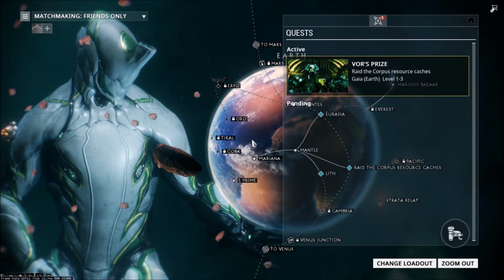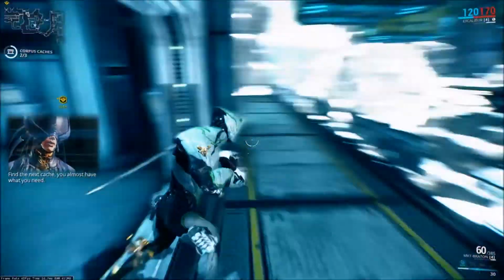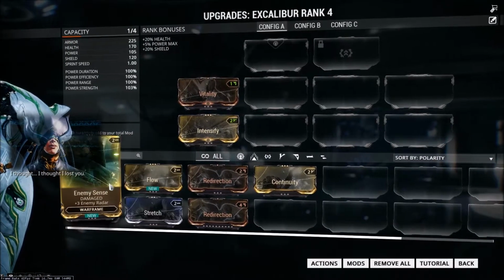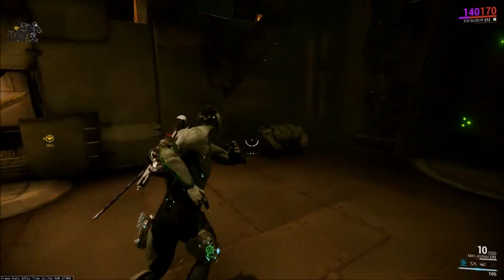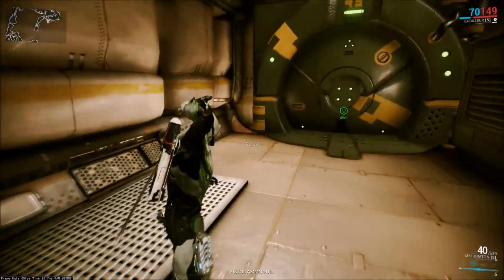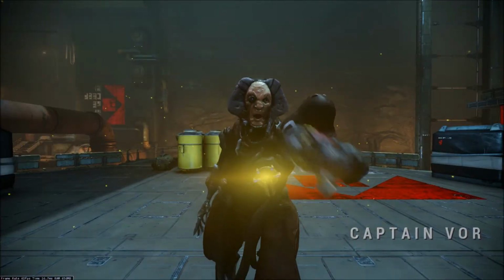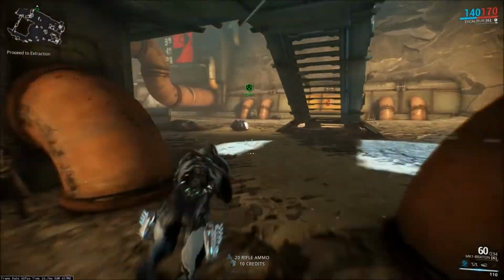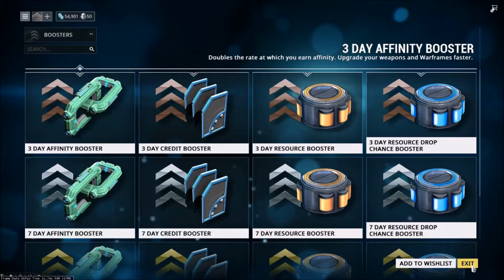WARFRAME - Let's Play Free 2 Play: Vor's Prize Part 3 - Finishing the Tutorial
Today we go through the final part of the Vor's Prize tutorial quest. Now we are free to start playing the main game and in future episodes I'll be covering the opening planets and offering some tips on weapon selections and early farming tips so you can start getting some decent mods!